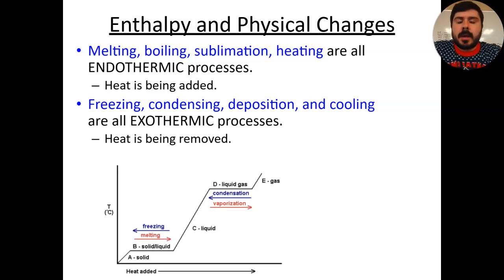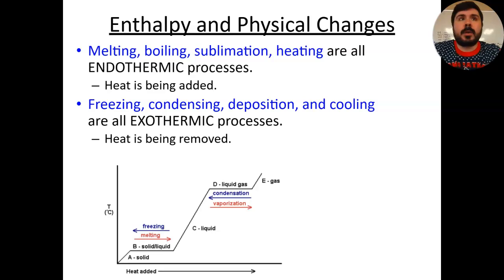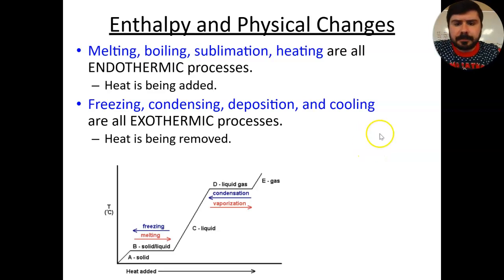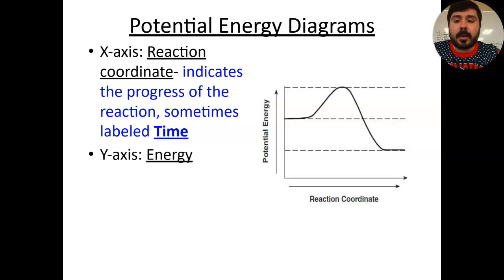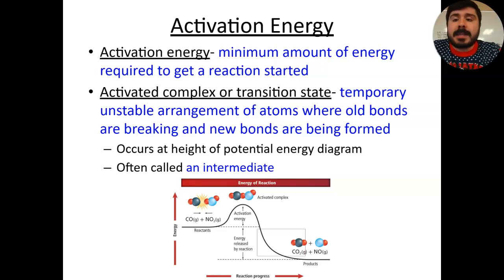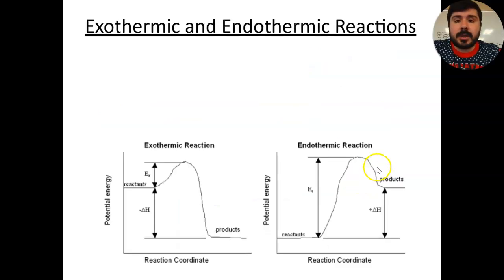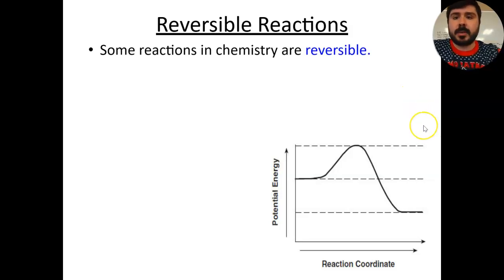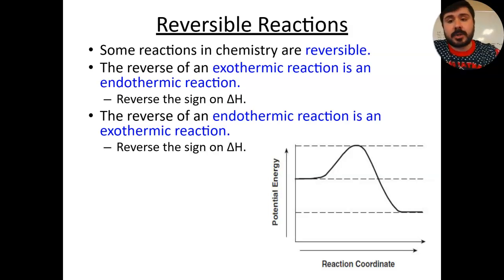Chapter 15: Lecture Video #2